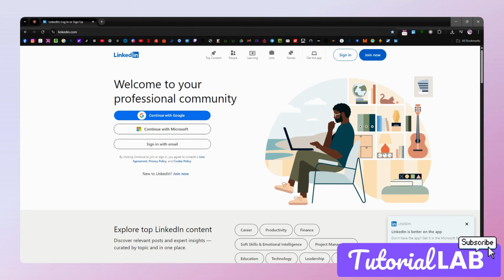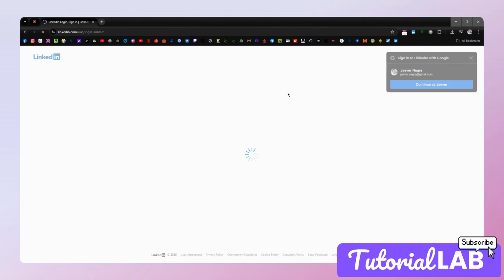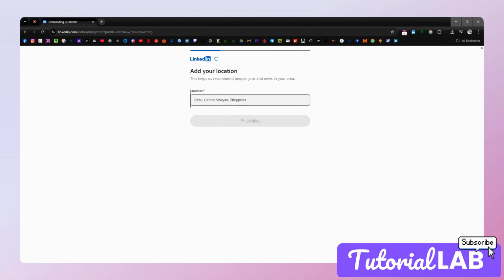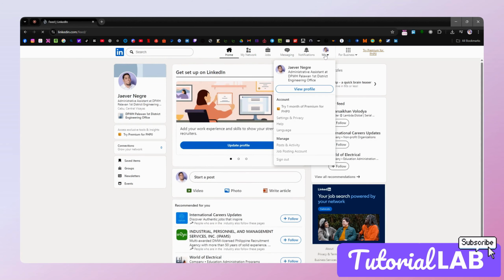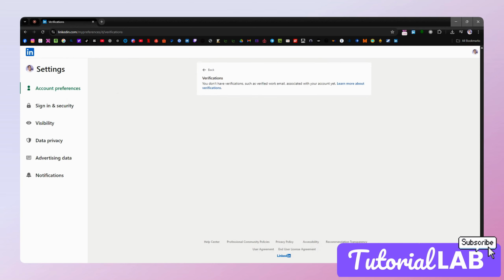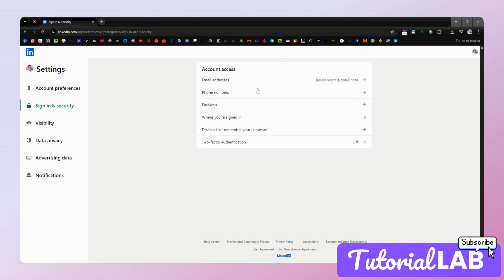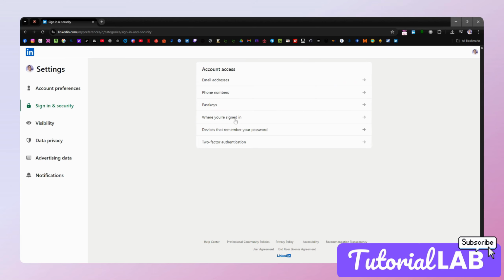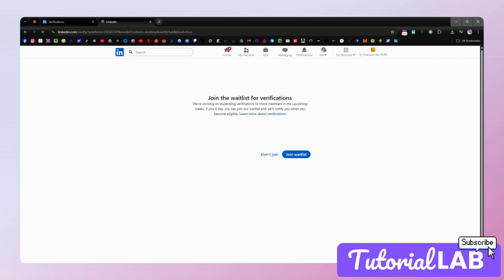How To Verify LinkedIn Account (Step By Step)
How To Verify Linkedin Account

If you’re looking to secure your profile and build more credibility, this guide on how to verify linkedin account will walk you through the complete process step by step. Understanding "linkedin account verification" is important if you want to protect your profile, confirm your identity, and potentially qualify for the "linkedin verified badge".

In this beginner-friendly tutorial, you’ll learn how to "verify linkedin account" directly inside your settings, including the process for "linkedin id verification" and what documents may be required. I’ll also explain how "linkedin verify your identity" works, what triggers verification requests, and how "linkedin profile verification" helps strengthen trust and visibility on the platform.

By the end of this guide, you’ll clearly understand the full "linkedin verify" process and how to complete "linkedin account verification" correctly to increase security and credibility. Follow along carefully and you’ll be ready to verify your LinkedIn account with confidence.